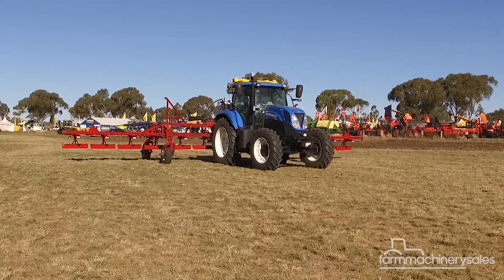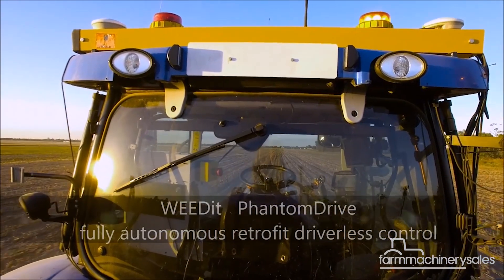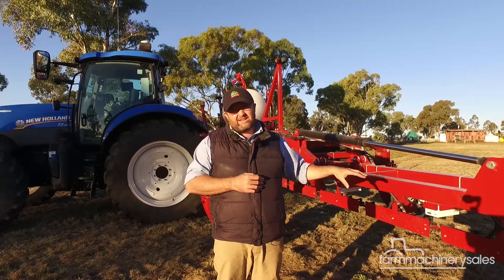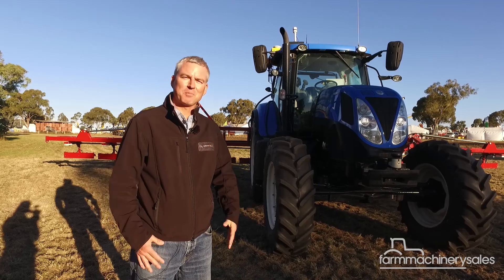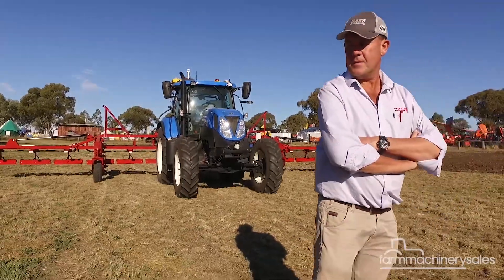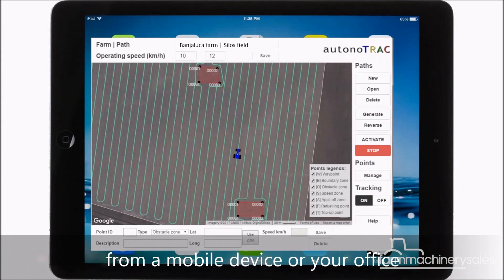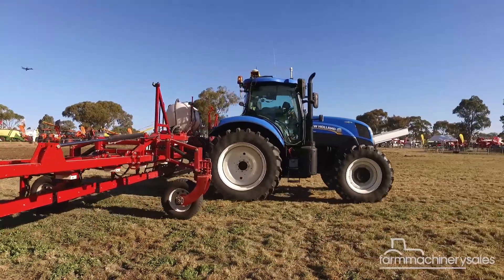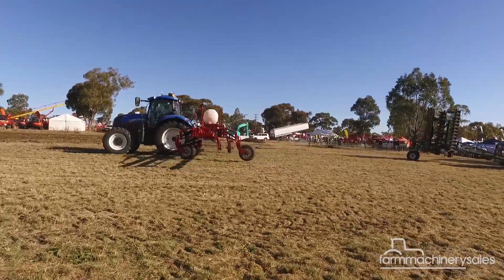Croplands PhantomDrive autonomous system launch - FarmFest 2017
Spraying equipment specialist Croplands has announced its collaboration with autonomous systems expert, autonoTRAC, to combine its WEEDit optical spot sprayer with the PhantomDrive - an autonomous, driverless platform kit that can be added on to current model tractors with CVT transmission.

Dubbed the WEEDit PhantomDrive, the revolutionary system was officially unveiled at the CRT FarmFest 2017 field days in Toowoomba, QLD.

Croplands says the WEEDit PhantomDrive will allow farmers to do more, at a higher level of accuracy, with less time – hence helping reduce fatigue and save operation costs.